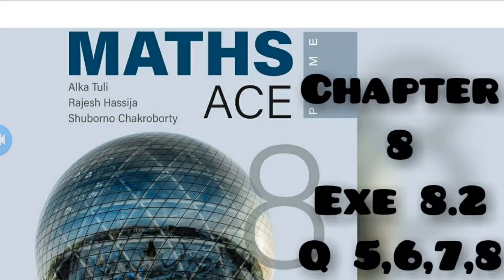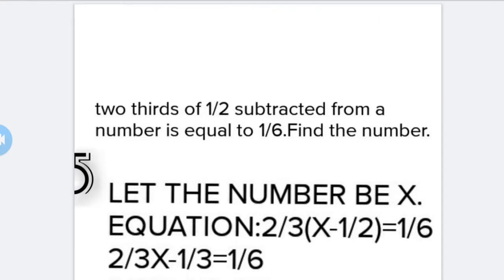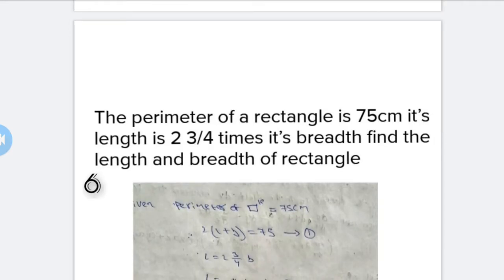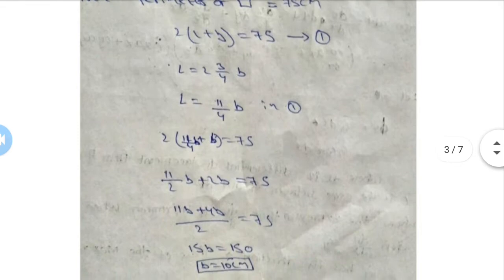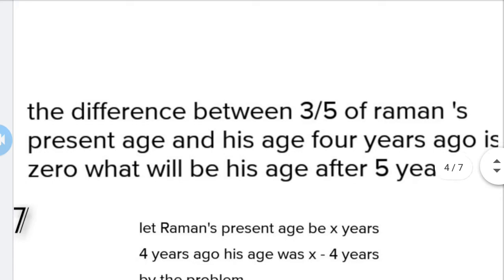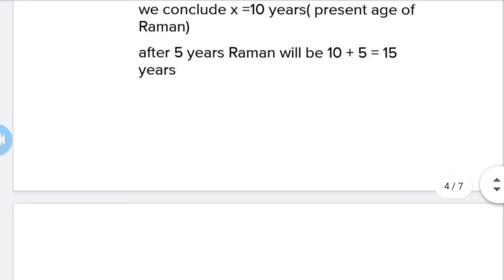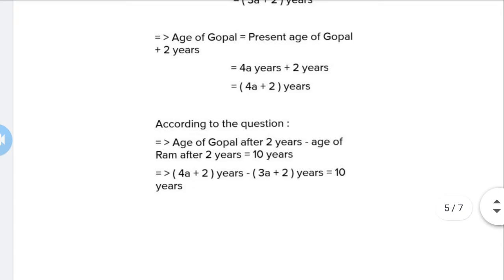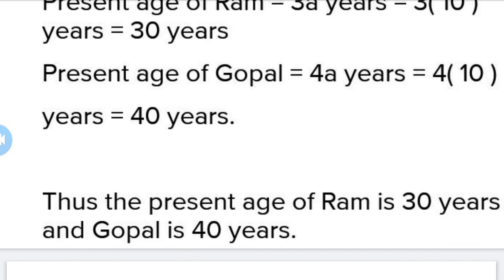Math Ace Prime Class 8 th Chapter Number 8 EXE 8.2 BY PEARSON ENGLISH/HINDI Q 5678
HEY GUYS I AM HERE TO TEACH YOU MATHS ACE PRIME BY ALKA TULI RAJESH HASSIJA AND SHUBORNO CHAKROBORTY

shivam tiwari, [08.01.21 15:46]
math ace prime class 5, math ace prime class 8 solutions, math ace prime class 6, math ace prime class 8, math ace prime, math ace prime class 7

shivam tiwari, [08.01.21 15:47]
pearson india, pearson and brent, pearson vue online proctored exam, pearson iit foundation class 8, pearson correlation, pearson iit foundation books for class 9, pearson trailer, pearson versant test, pearson correlation coefficient, pearson

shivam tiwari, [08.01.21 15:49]